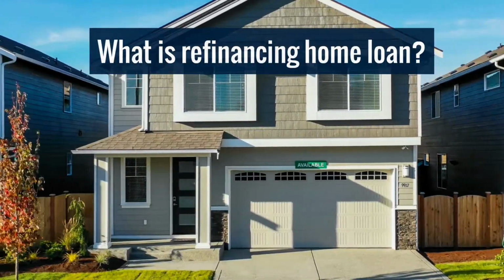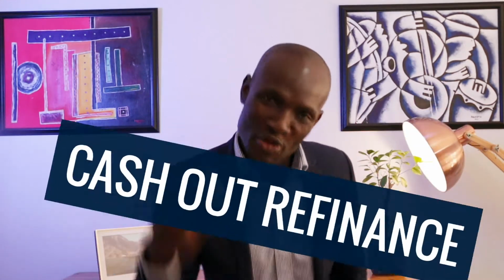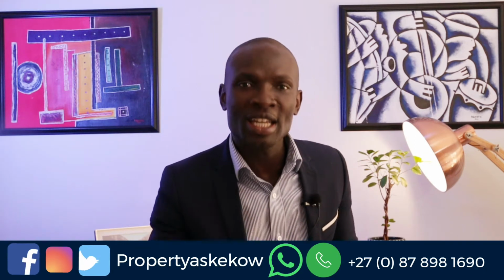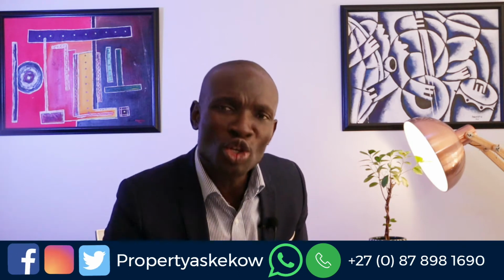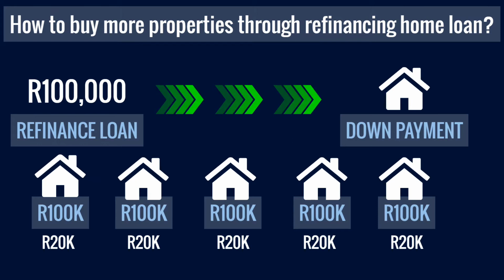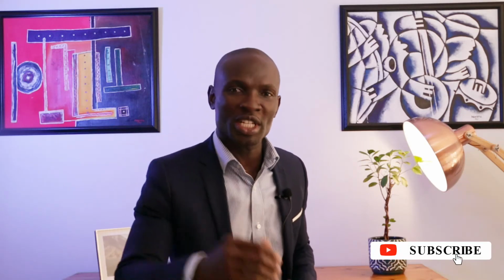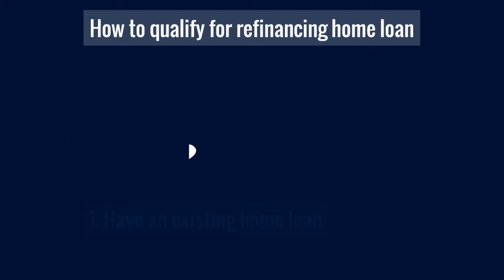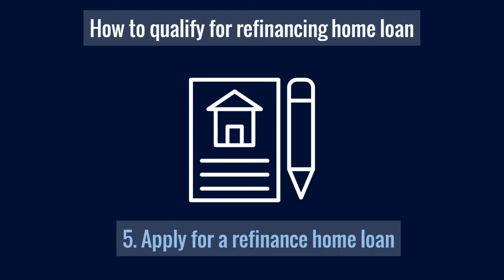My GET RICH Real Estate Investing Strategy | Refinance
Hello, and here's My GET RICH Real Estate Investing Strategy - Refinance.

📢 COMING SOON: Sign up to my Property Investing Concepts Session (Free)

👀 WATCH THIS RELATED VIDEO NEXT 👀

✅ 4 Reasons to have A Game Plan for Success in Life as Soon as You Can

00:00​ Introduction
00:44 What is refinancing home loan?
01:12 Refinancing Home Loan Example
01:33​ Why  Refinance Home Loan?
03:19​ How to buy more properties through refinancing home loan?
05:00 How to qualify for refinancing home loan

This content is for educational and entertainment purposes only. PropertyAskEkow does not provide tax or investment advice. The information is being presented without consideration of the investment objectives, risk tolerance, or financial circumstances of any specific investor and might not be suitable for all investors. Past performance is not indicative of future results. All investing involves risk, including the possible loss of principal.